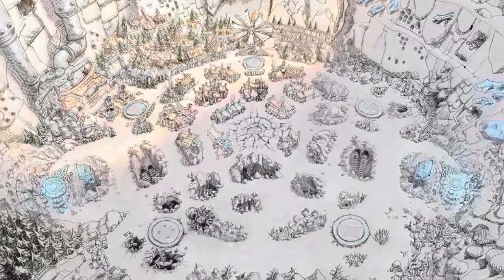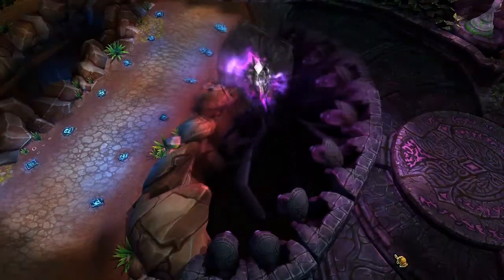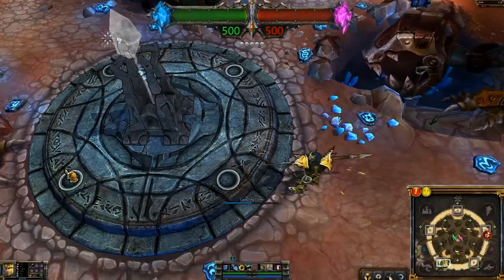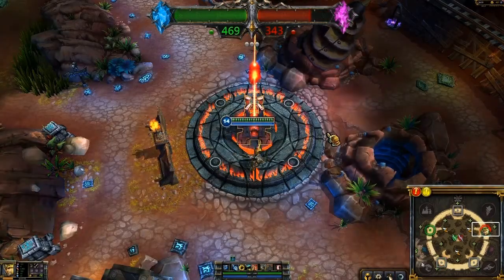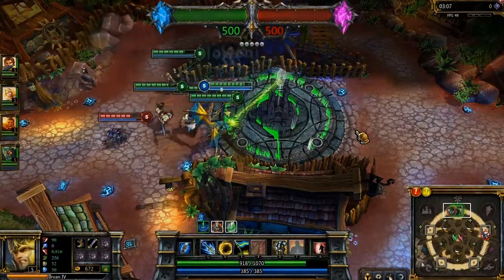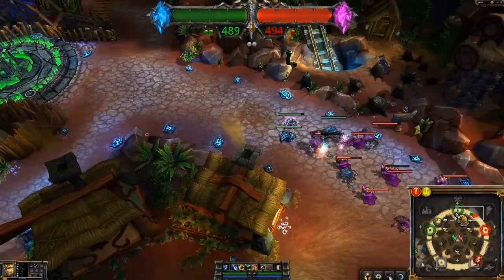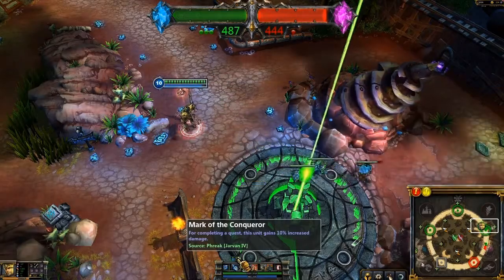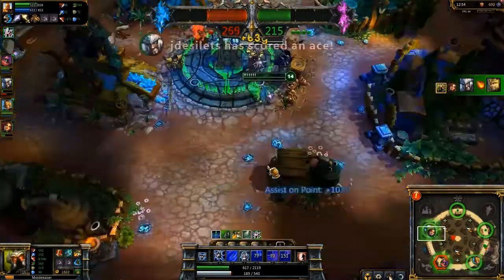League of Legends: Dominion Mode Spotlight [720p]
Hey guys,

this is my first vid and obviously not made by me.
I hope u like it anyway.
It's a short spotlight about the Dominion Spotlight made by Phreak!
I will soon upload some more vids about the gameplay of champions in Dominion!
Have fun and DOMINATE summoners!